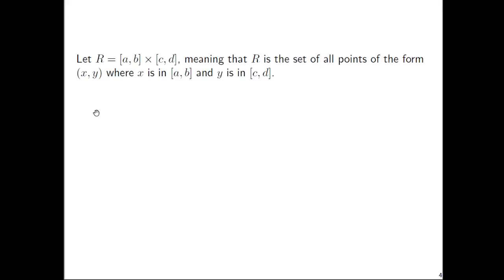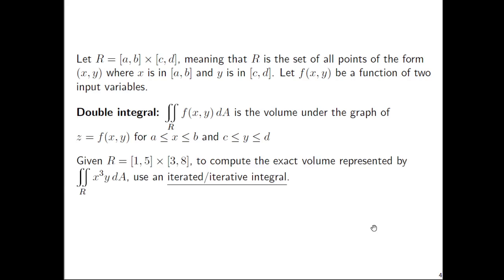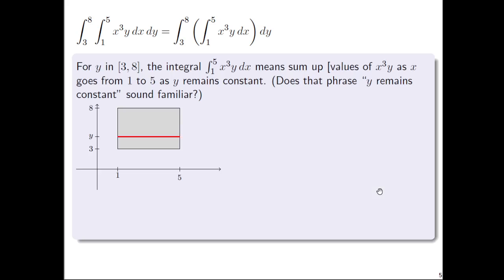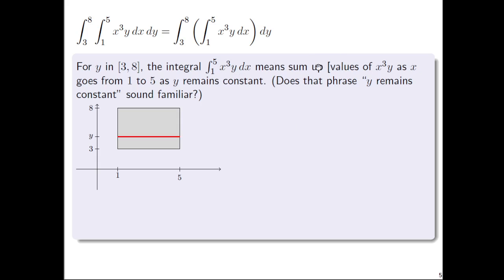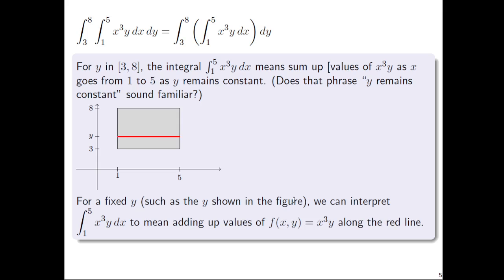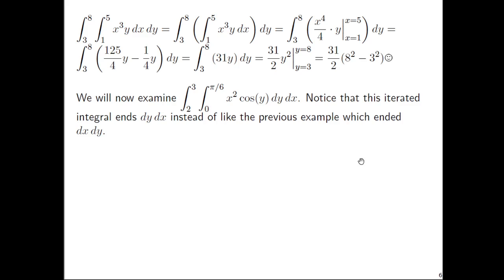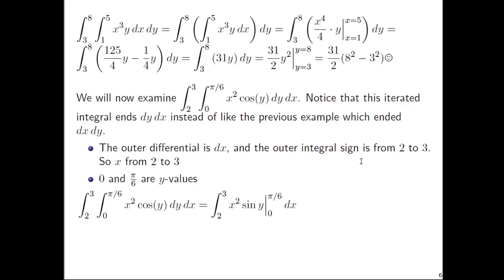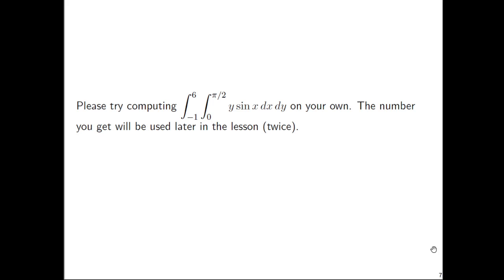310 Day 23 Part 1